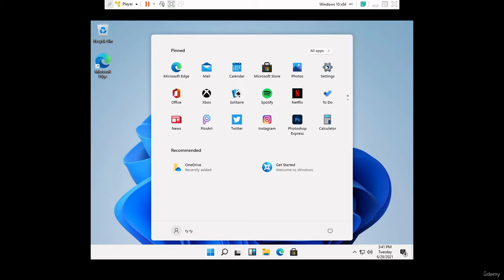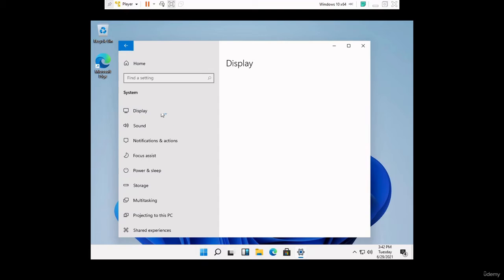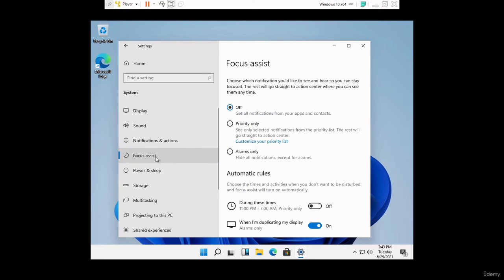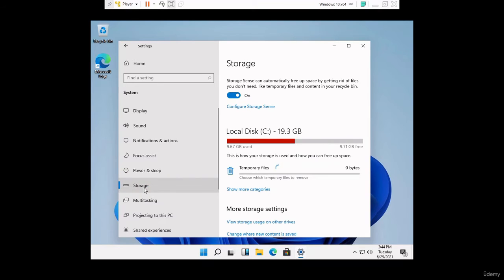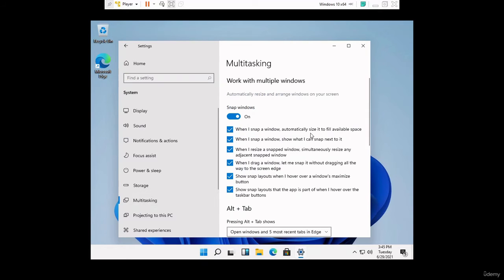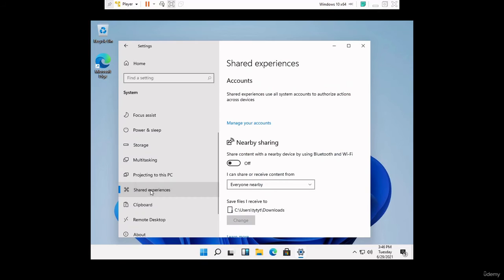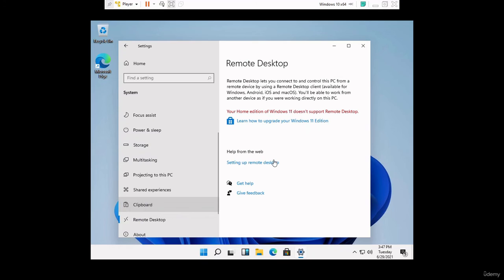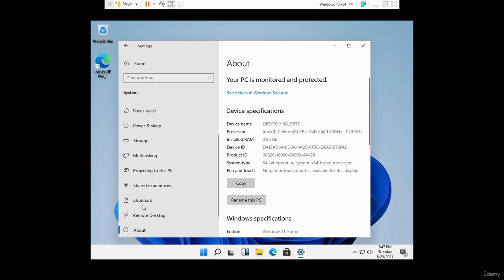Windows 11 System Settings [Microsoft Windows 11 FastTrack Training]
[Microsoft Windows 11 FastTrack Training]
1. Introduction
2. Windows 11 Overview
3. Windows 11 New Features
4. Windows 11 Security and Requirements
5. Windows 11 Look and Feel
6. Windows 11 Main Menu
7. Windows 11 System Settings
8. Windows 11 Devices
9. Windows 11 Network Settings and Security
10. Windows 11 Display Settings
11. Windows 11 Apps and Features
12. Windows 11 Accounts and Sign In Options
13. Windows 11 Updates and Security